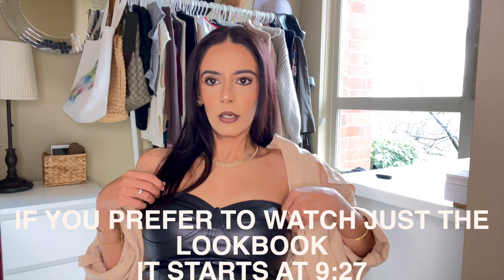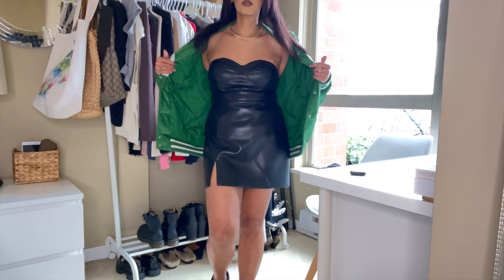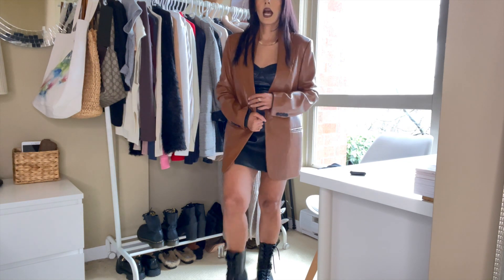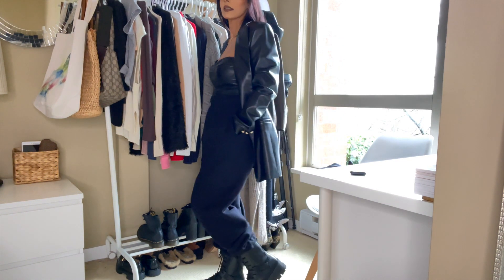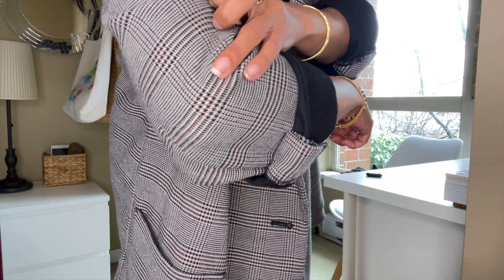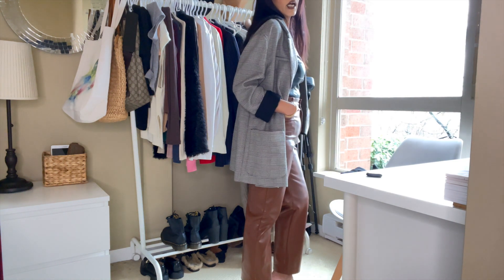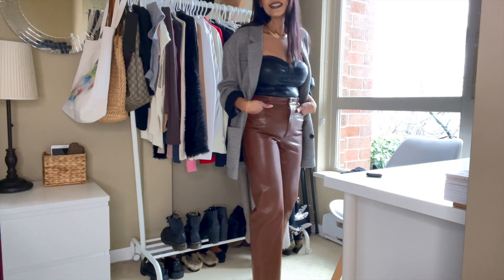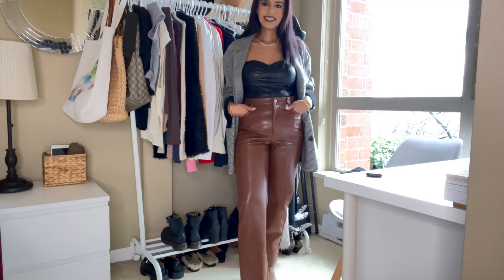STYLE A CORSET TOP FROM ZARA | HOW WOULD CELEBRITIES WEAR IT?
HELLO EVERYONE WELCOME BACK! LET'S STYLE A CORSET TOP! WE ARE SEEING THEM EVERYWHERE ESPECIALLY AT EVERYONE'S FAVOURITE STORE ZARA❤️❤️ HOW TO DRESS THEM UP? HOW TO DRESS THEM UP? HOW WOULD CELEBRITIES WEAR THEM? LET'S DO IT ALL IN THIS VIDEO❤️❤️

I DO UPLOADS ON THOSE PLATFORMS ALMOST EVERY OTHER DAY❤️❤️